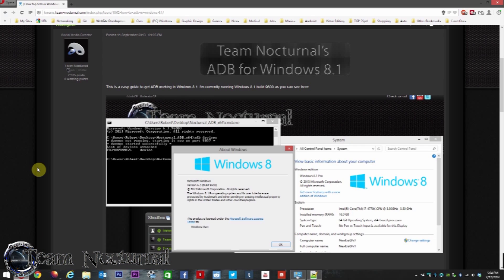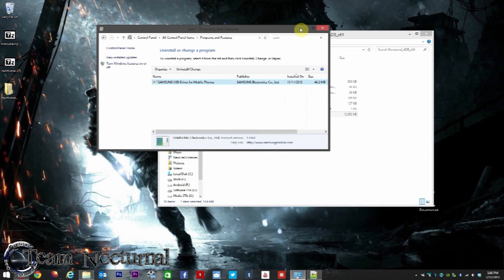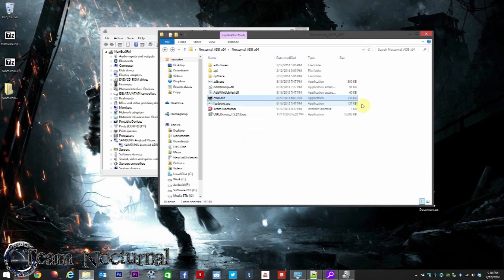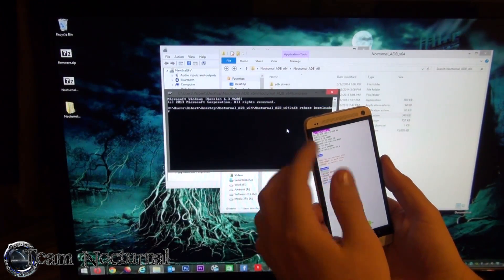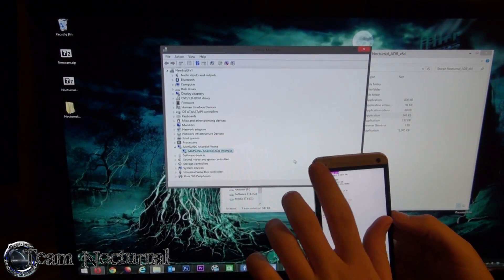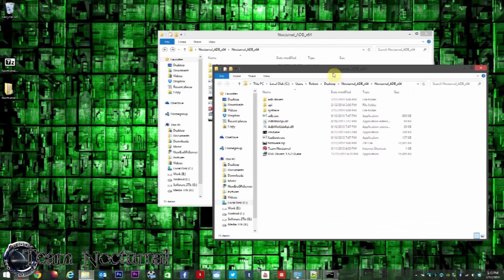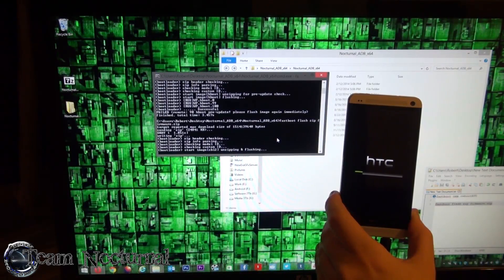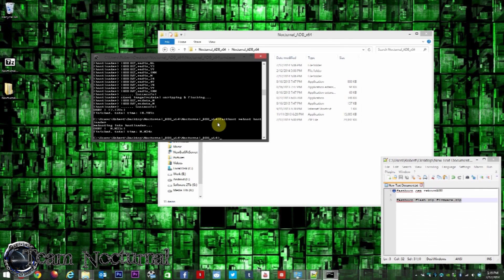How to ADB Fastboot Windows 8.1 and install Custom Firmware on HTC Phones